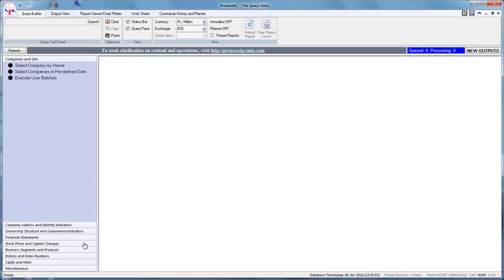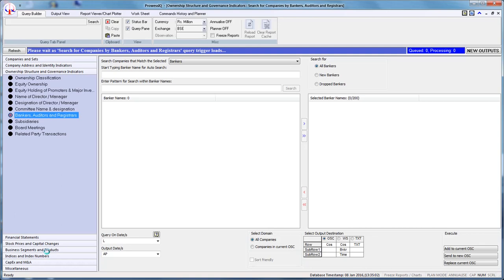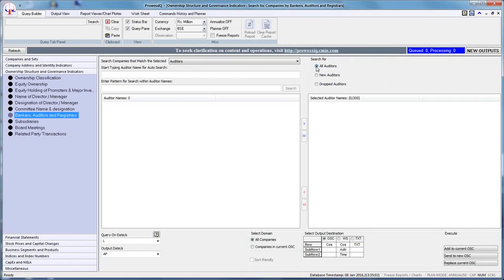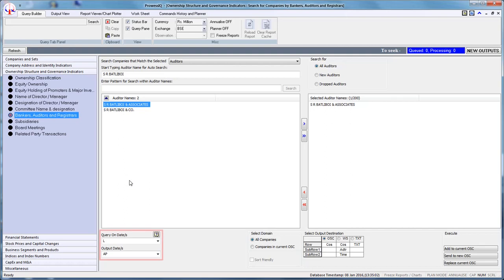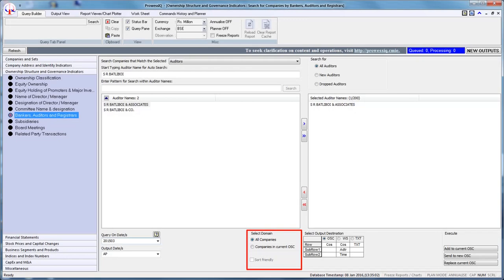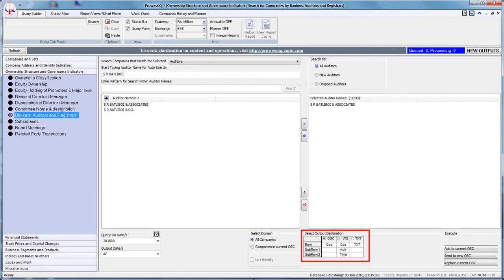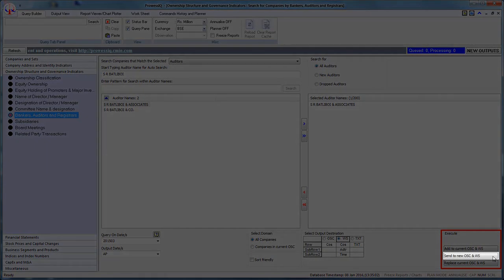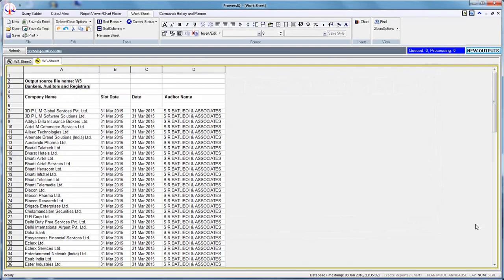ProwessIQ Demo : Auditors